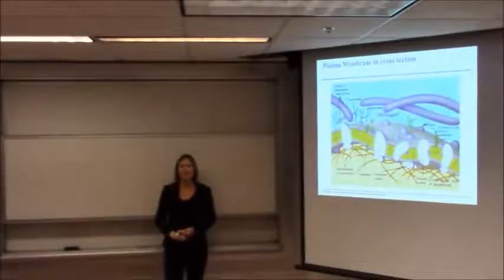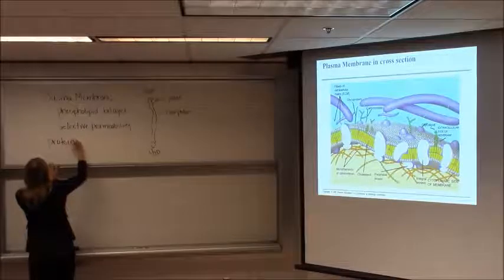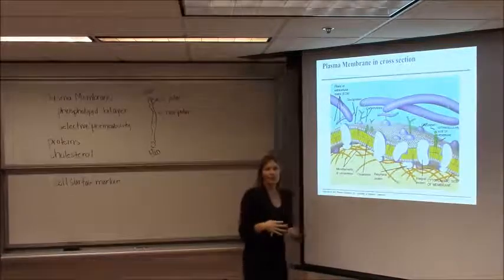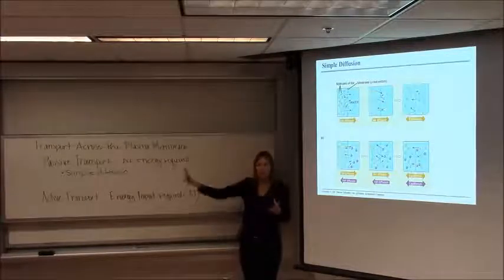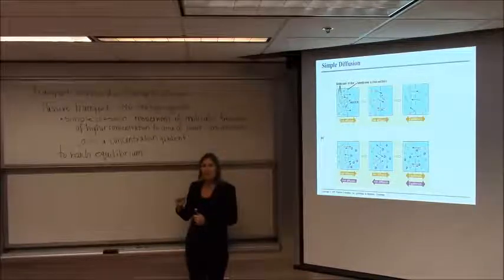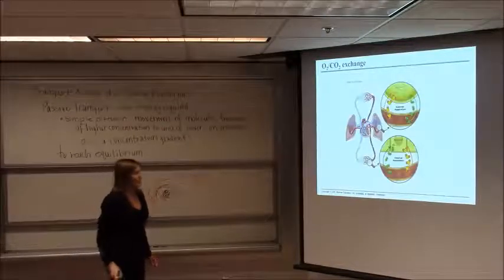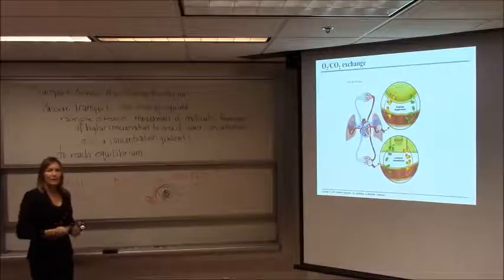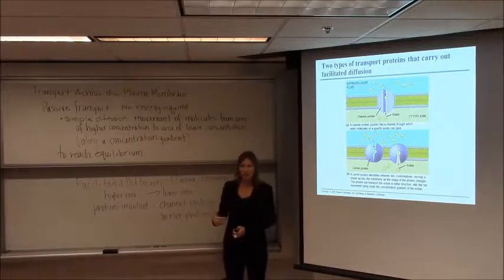Cell Membranes Part 1